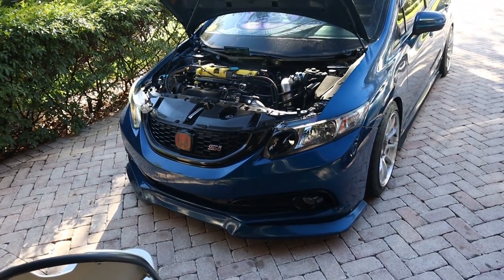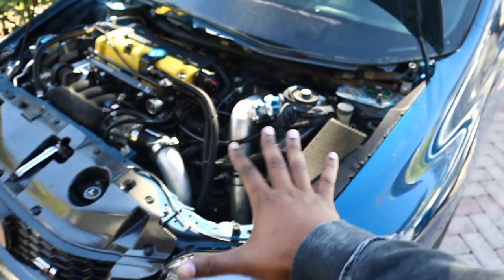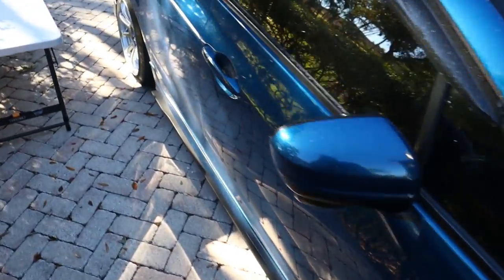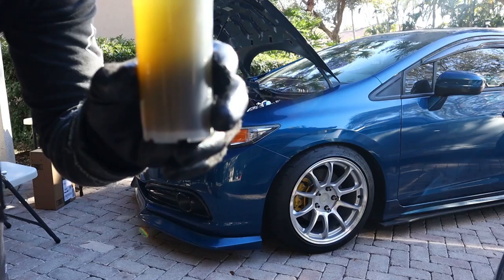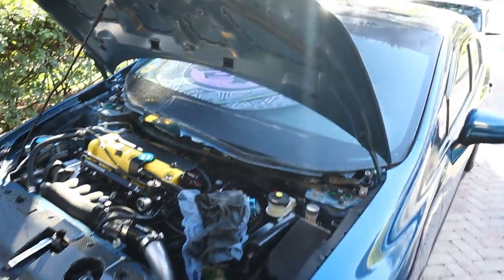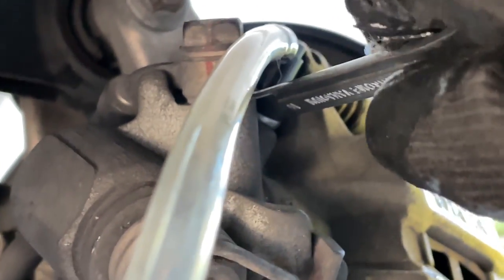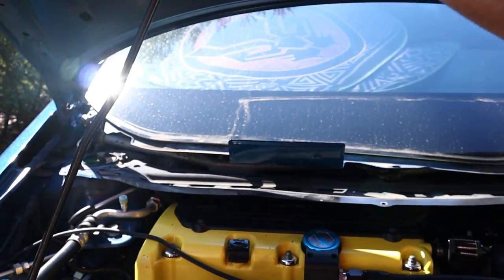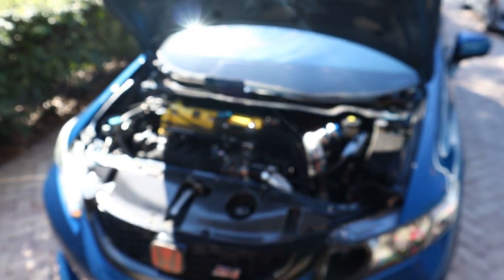DIY: HOW TO FLUSH YOUR BRAKES (9TH GEN CIVIC SI)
In today's video, I explain how to bleed the brakes on your 9th Gen Civic Si and other similar vehicles. I used a vacuum pump to remove the old nasty fluid. You can go pick on up at your local hardware store.

Hybrid Racing
 Use "ZOOVIE" to save some $$$